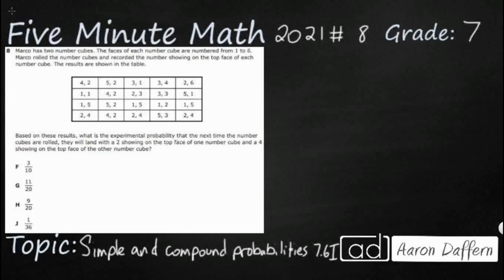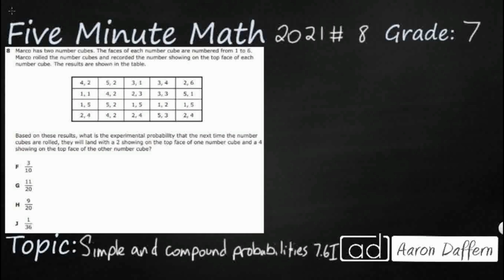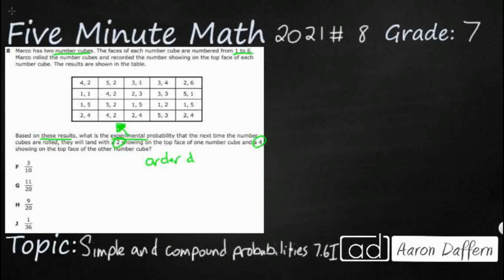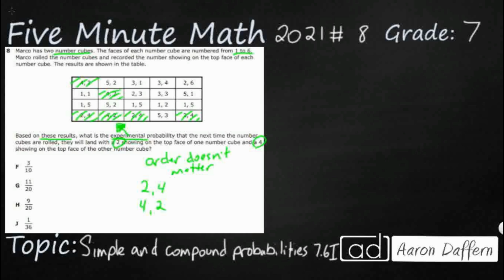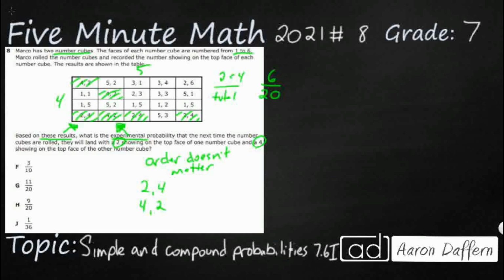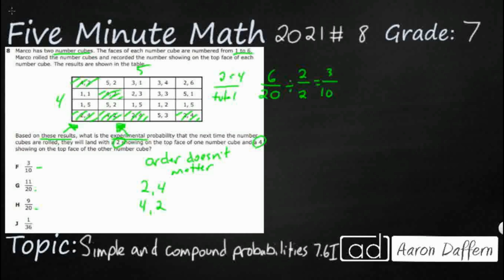7th Grade STAAR Practice Simple and Compound Probabilities (7.6I - #9)